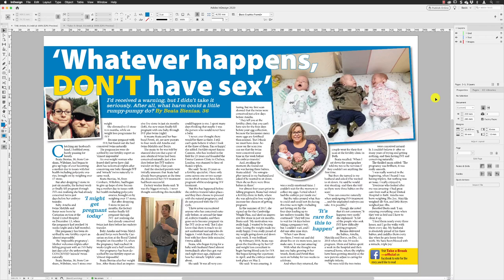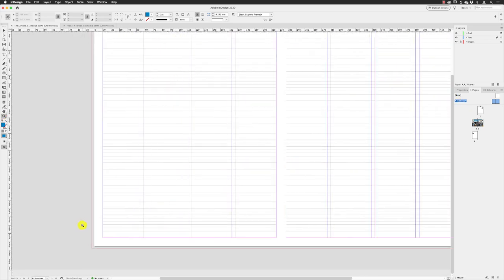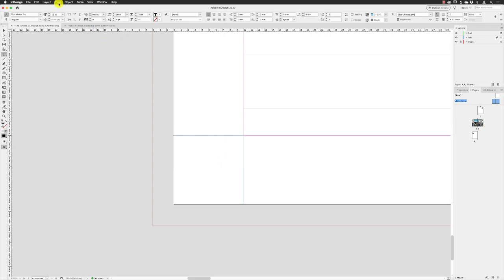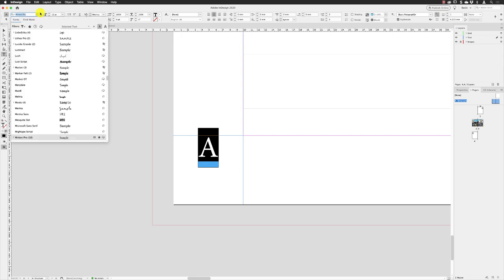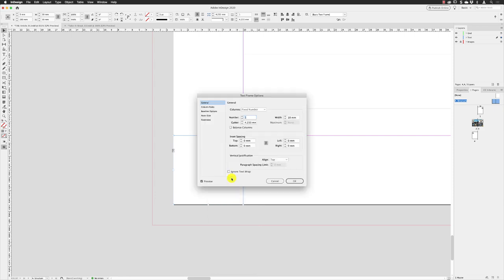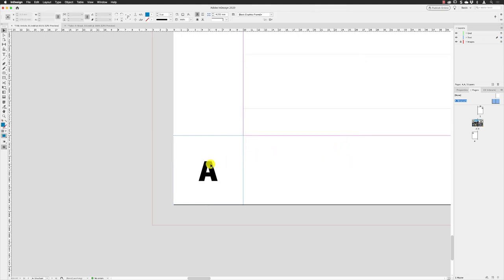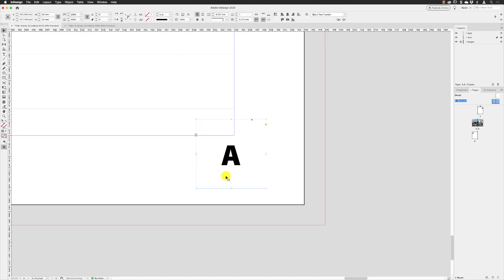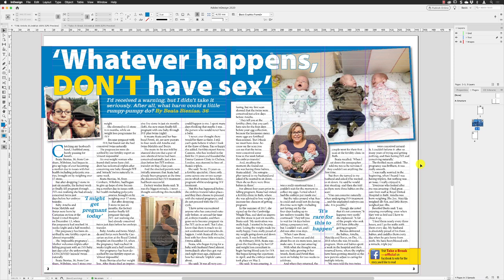Format Page Numbers